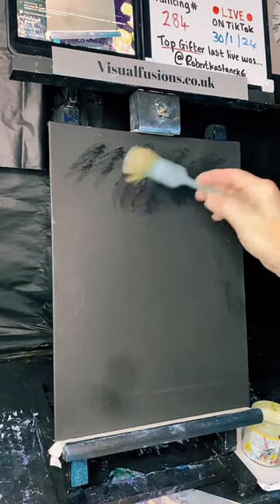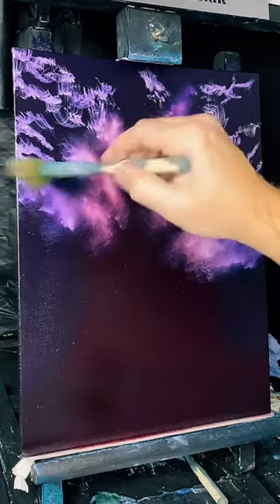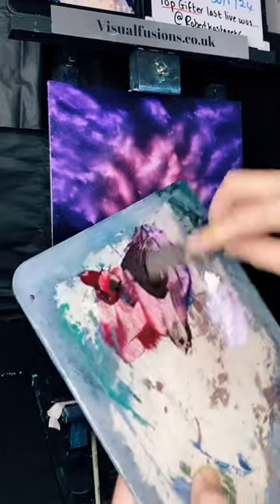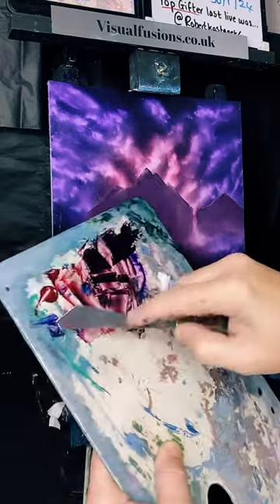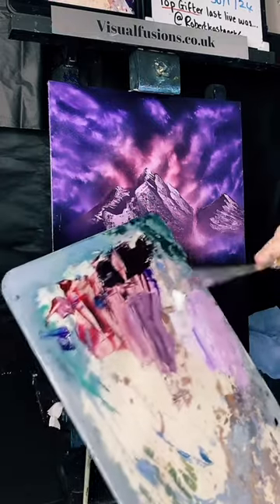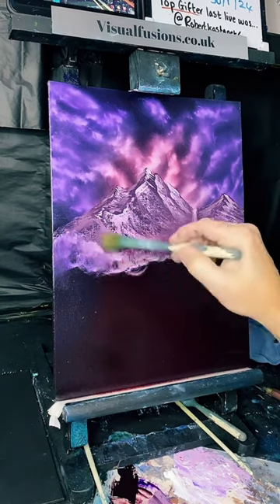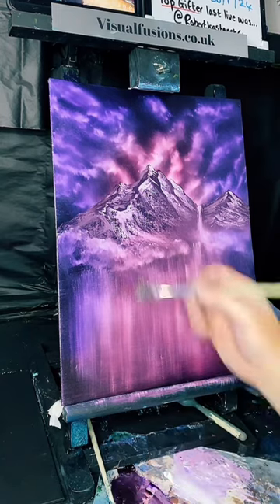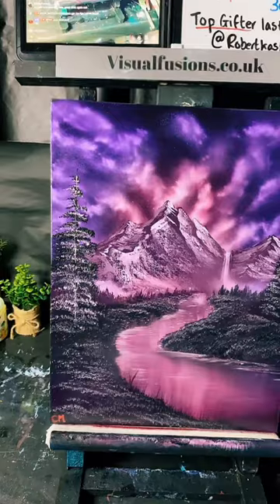HOW TO PAINT- Mystic Illusions 284 mini tutorial - GET THE BRUSHES OUT ! Relaxing Asmr